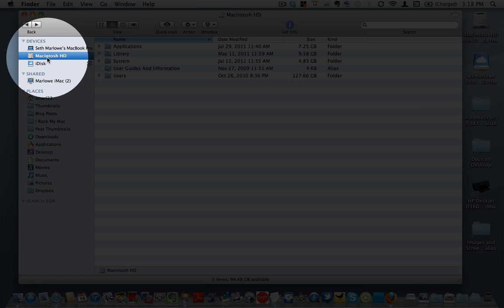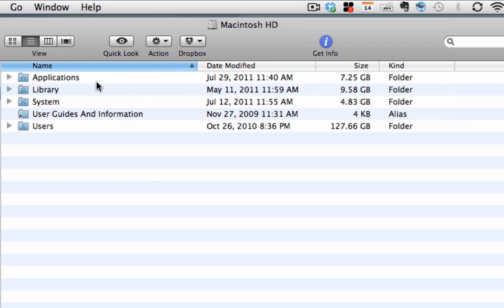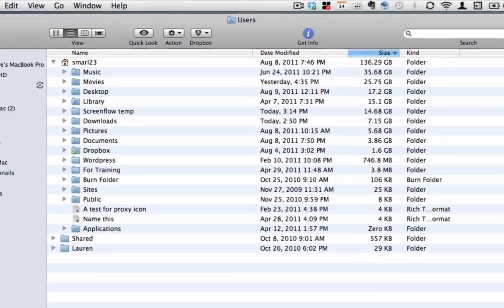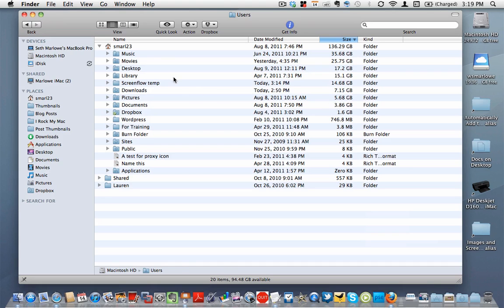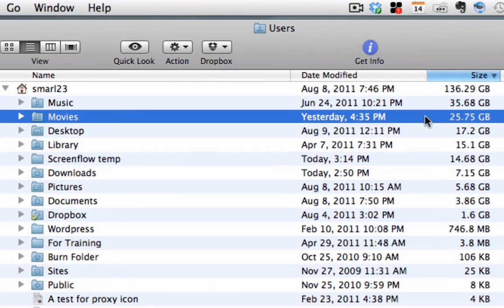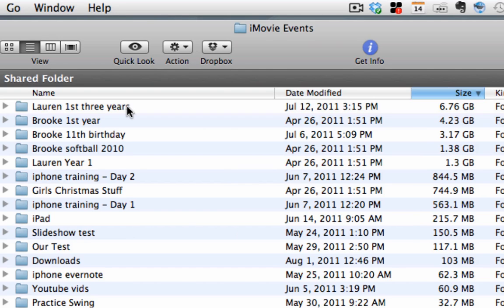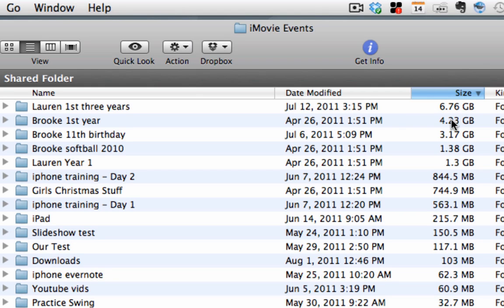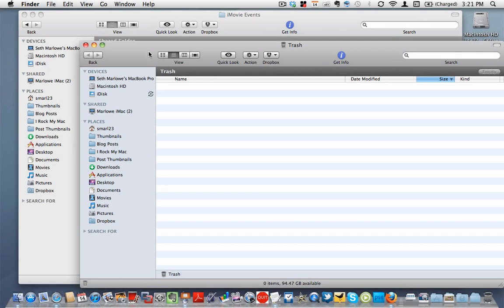Clear Hard Drive Space On Your Mac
Various techniques to quickly clear hard drive space on your Mac